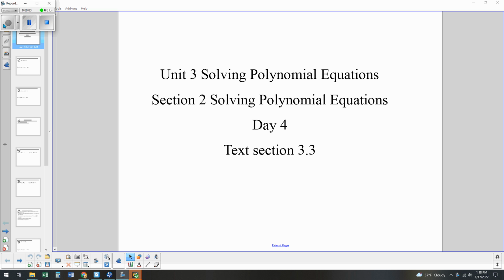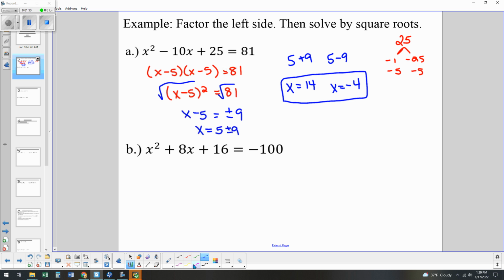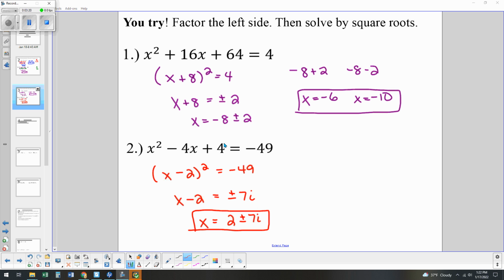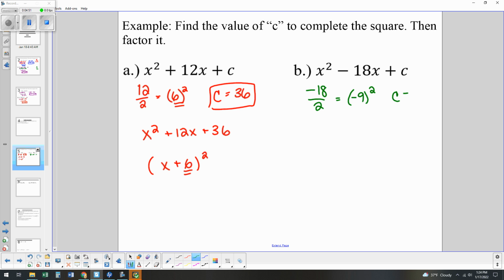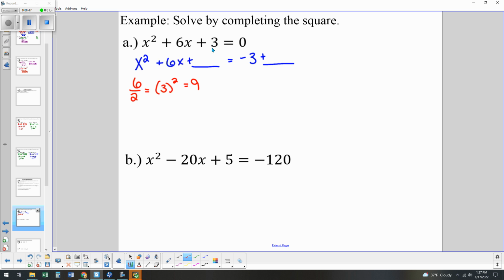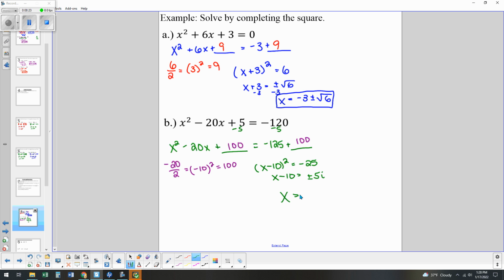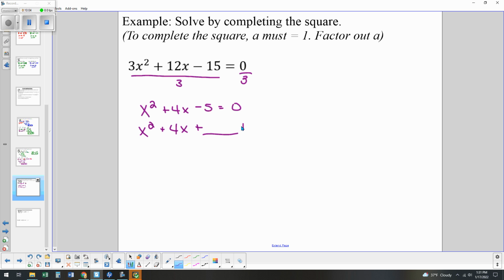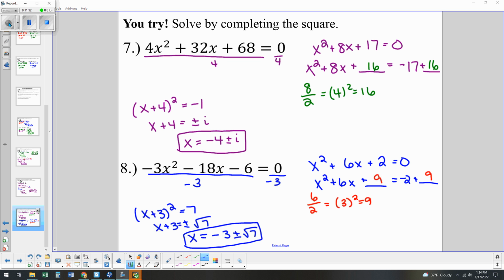Algebra 2 Unit 3 Section 2 Day 4 (3.3)